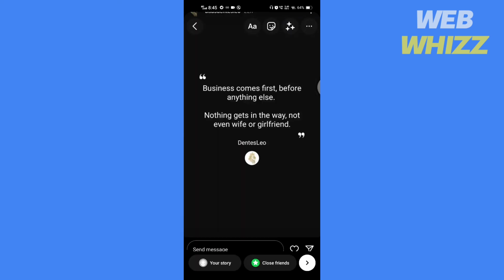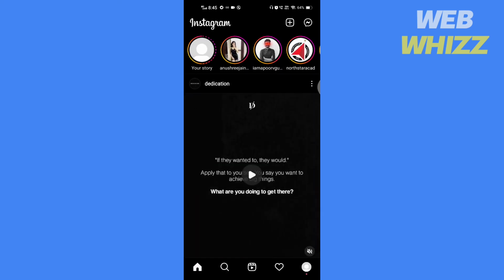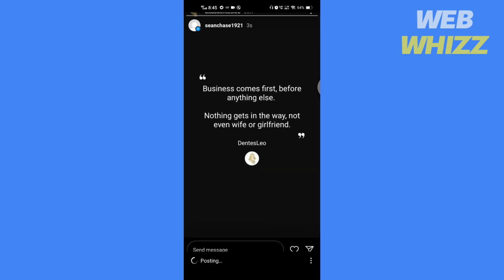How To Add Someone's Story To Your Story On Instagram | Simple Tutorial (2022)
Tutorial on How To Share Someones Instagram Story To Your Story or How To Add Someone's Story To Your Story On Instagram